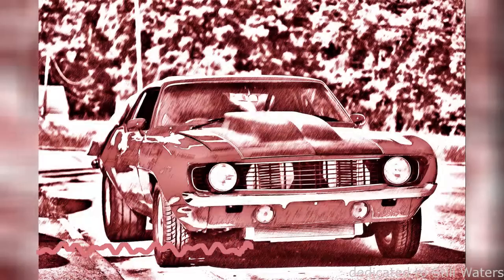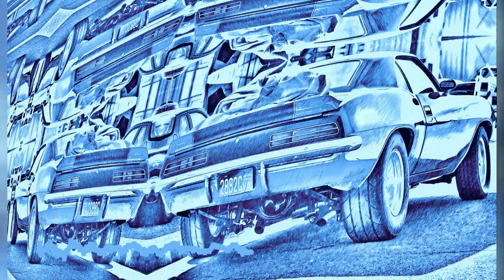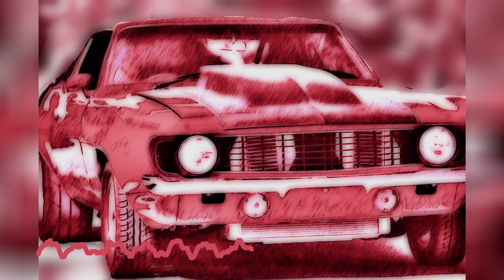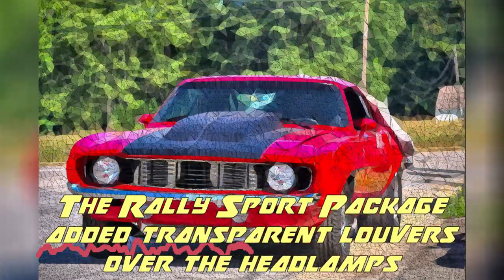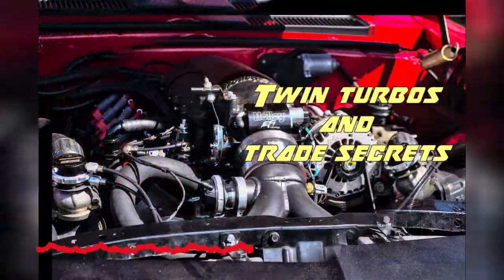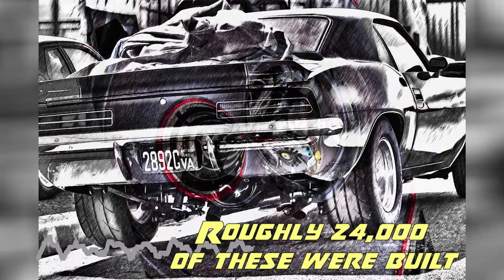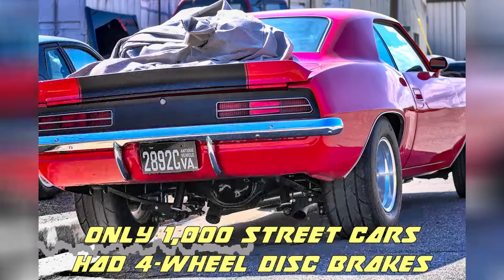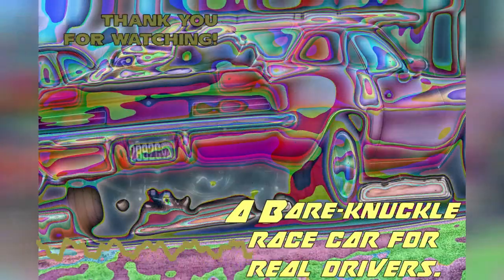Cherry Bomb - 1K HP '69 Camaro Found on Road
Driving along with a friend and noticed this beast sitting on a side street in front of a garage, so I stopped to say hi to the owner & mechanic and they let me snap some pics.

Feel free to modify the soundtrack any way you see fit and give attribution.